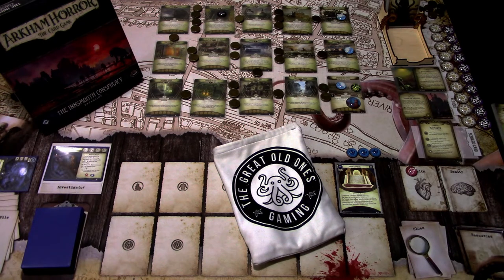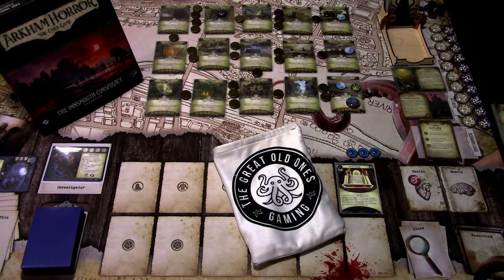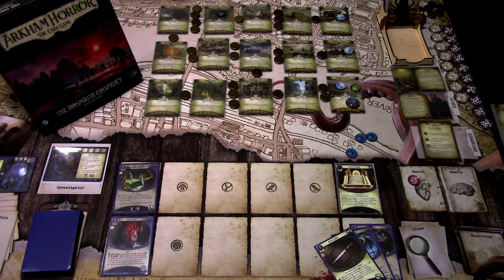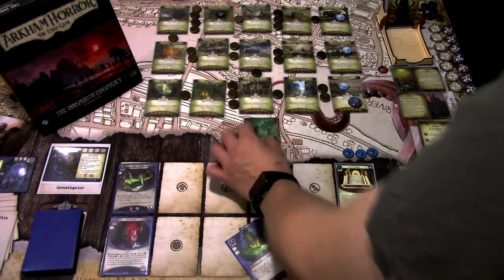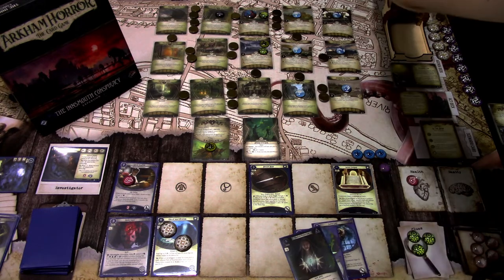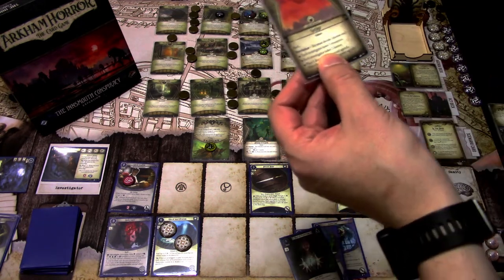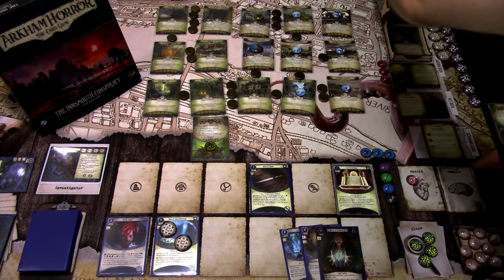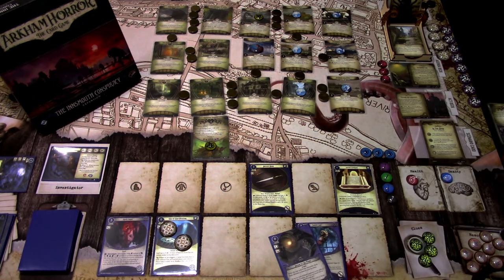Arkham Horror LCG Campaign Sister Mary in In Too Deep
After recovering from her flashback, Sister Mary heads into Innsmouth in hopes of getting to the car and escaping, but finds the town being invaded by the same fishy monsters that she confronted in the cave. Can she get to the cars and escape?

Elsie Gee Tokens shop on Etsy.com:

Momo Monster Co. playmat on Etsy.com:

Token boxes from Kirby's Workshop on Etsy.com:

Encounter deck holder from Boardgame Backup on Etsy.com: